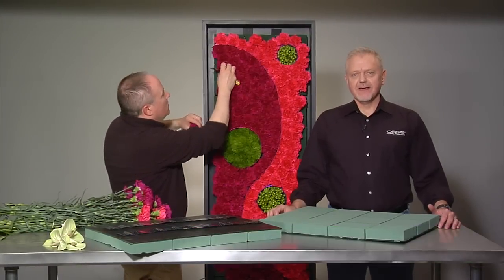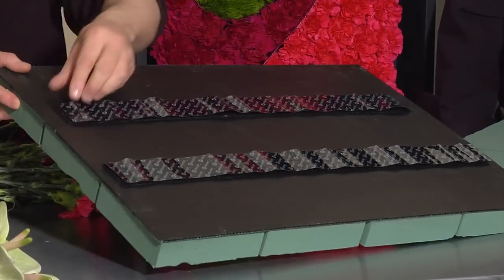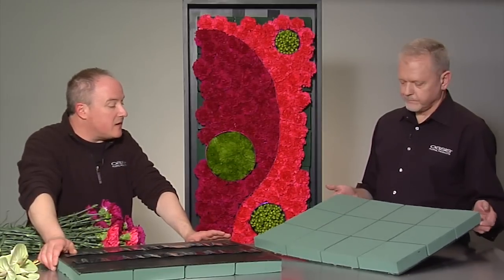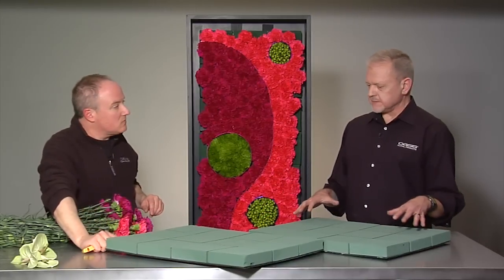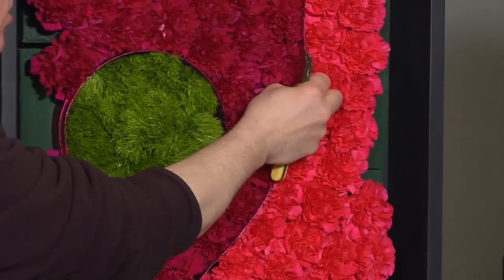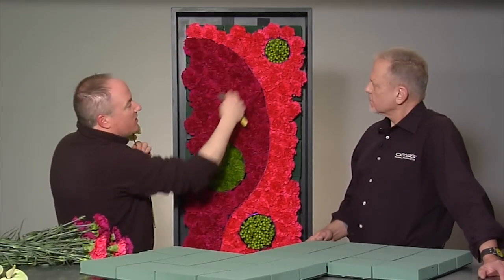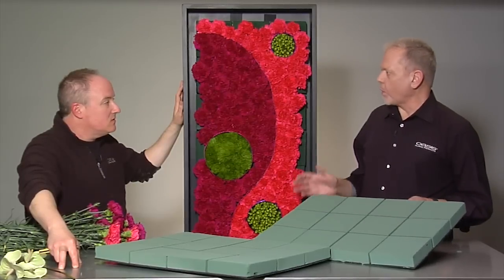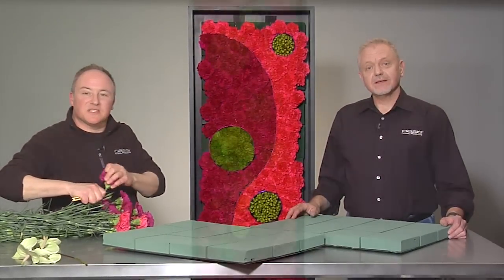How to use OASIS® Floral Foam Tiles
Discover all the uses for OASIS® Floral Foam Tiles with OASIS Floral Products Design Directors Kevin Ylvisaker, AIFD, PFCI and Frank Feysa, AIFD. Learn the best ways to soak and install the tiles, and view some great applications and design tips!